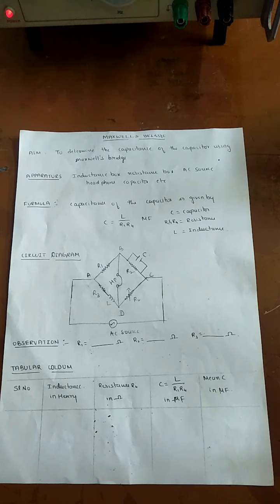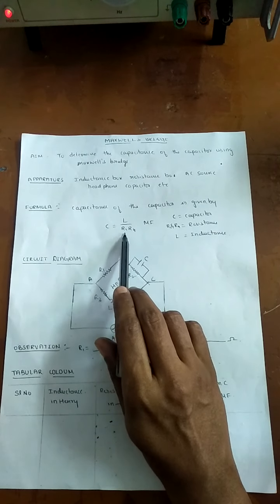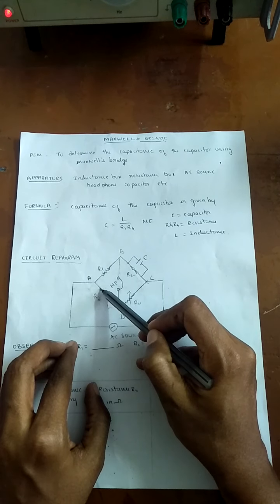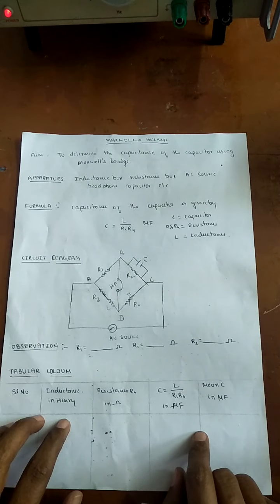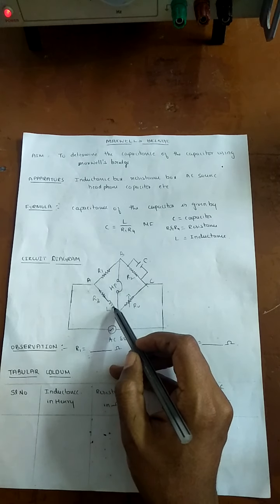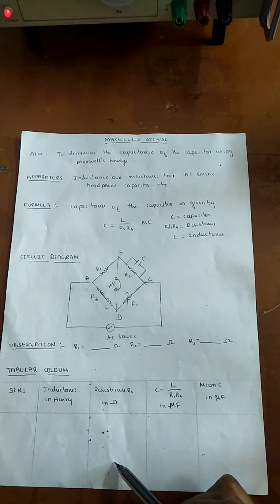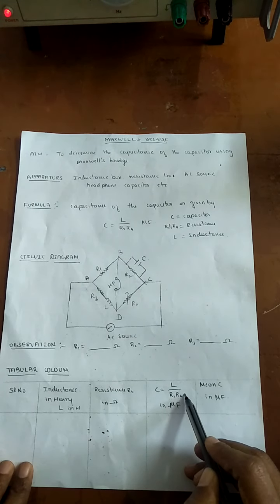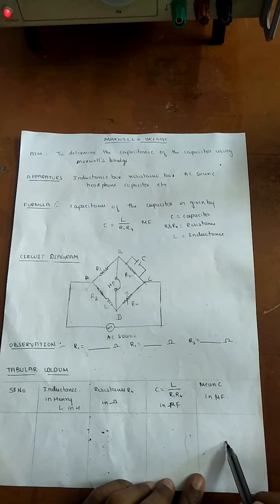BSc VI sem Physics ;Maxwell bridge experiment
By sneha K